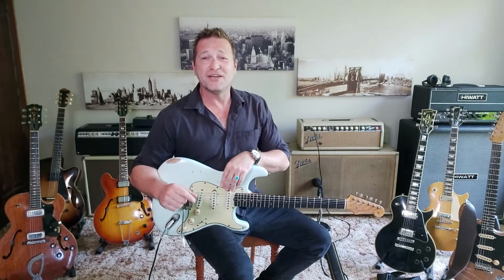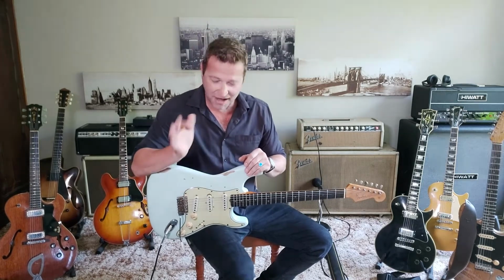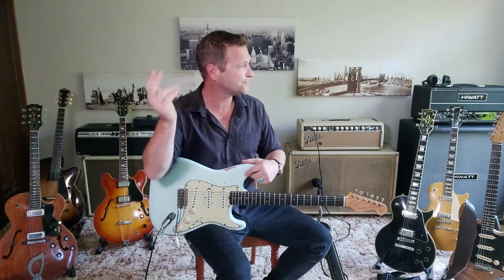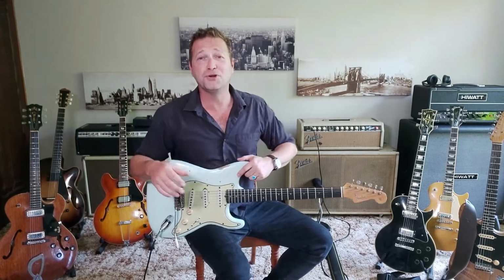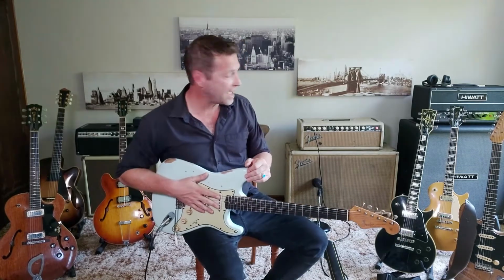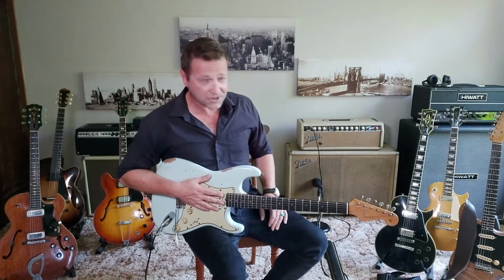1963 FENDER BANDMASTER WITH 1959 BASSMAN CIRCUIT MOD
Today I do a video about my number one amp, my 1963 Fender Bandmaster.
I explain about the 1959 circuit mod done to the first channel.

Guitar- 1964 Fender Stratocaster with Korina wood body. One of only 6 pre CBS Korina Stratocasters in the world.

Pedal- Tech 21 Reverb Boost pedal.

Speaker Cab - 2x12 EV L speakers 250w each.

Amp settings
vol 7
treble 7
bass 5
presence 7

Kevin Floyd is the guitarist from the band DORP and is the owner of a winery and gin distillery in South Africa.

Intro song written by Kevin Floyd and performed by DORP.